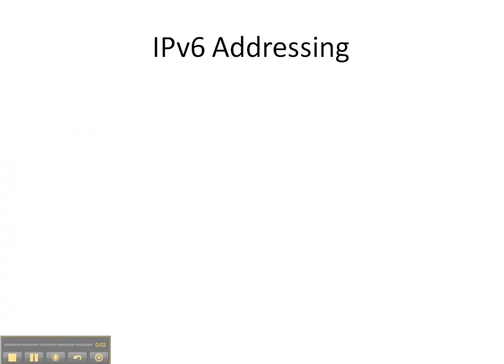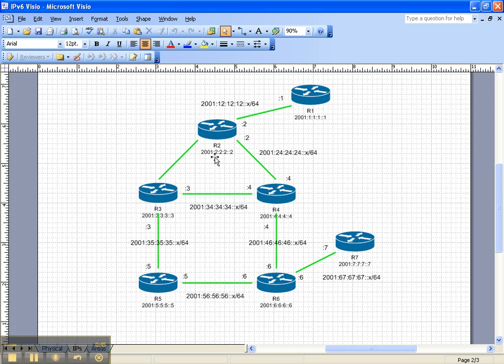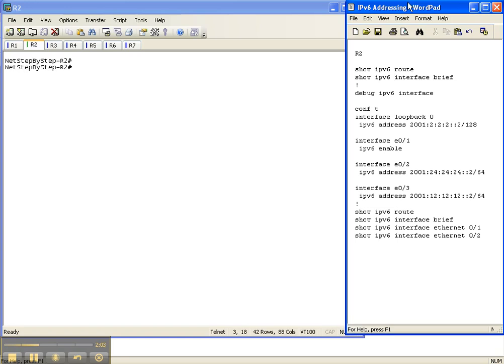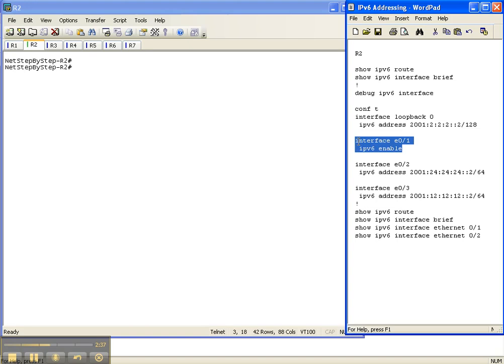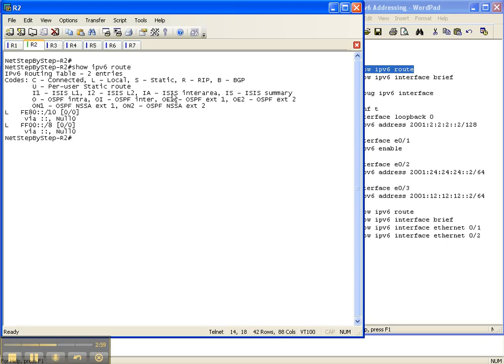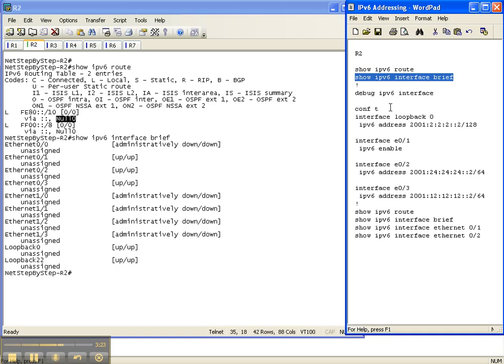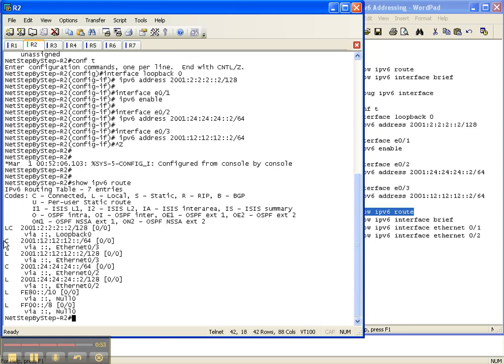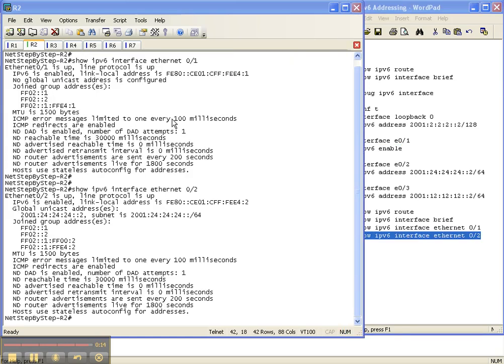IPv6 Video Cheat Sheet: IPv6 Addressing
This training video provides a "step by step" procedure for configuring IPv6 addressing.  This video is a 5 - minute sample from the "IPv6 Addressing and Basic Connectivity" series. The full "IPv6 Addressing and Basic Connectivity" video Cheat Sheet series is almost 30 minutes long, and is part of the full "Basic Series" of 113 videos with almost 10 hours of instruction.